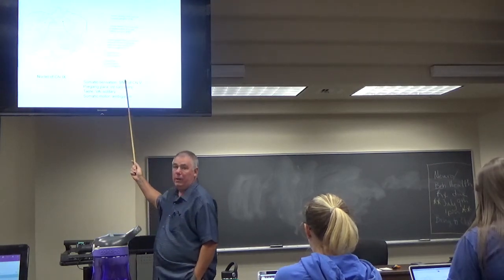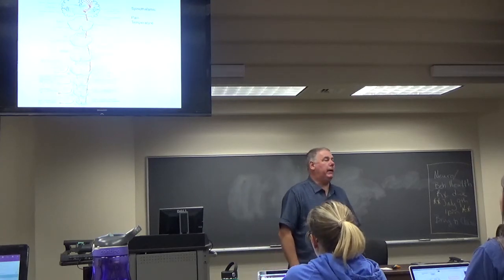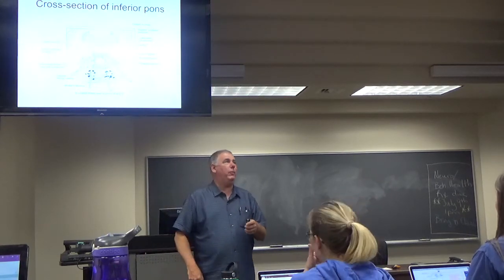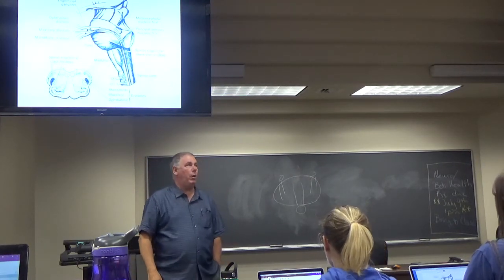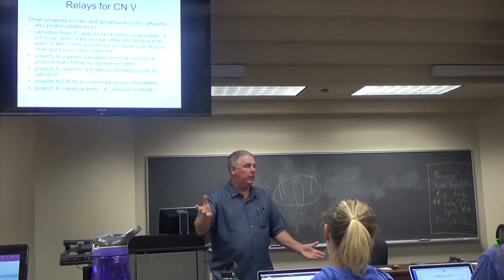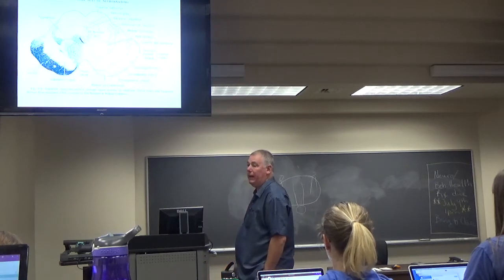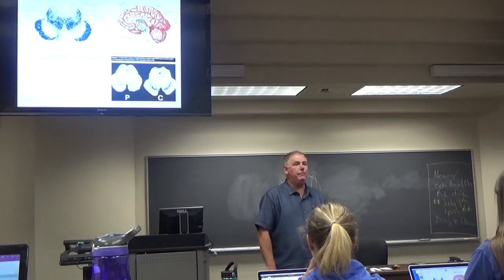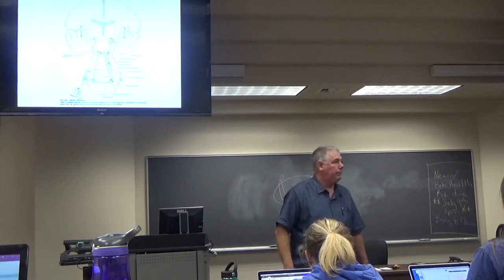Brainstem Neuroanatomy Pt 2